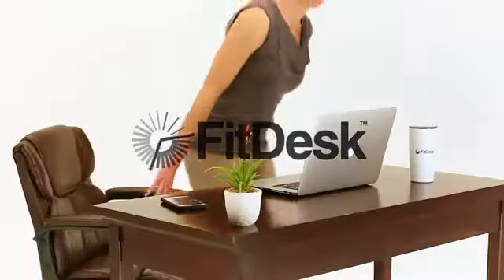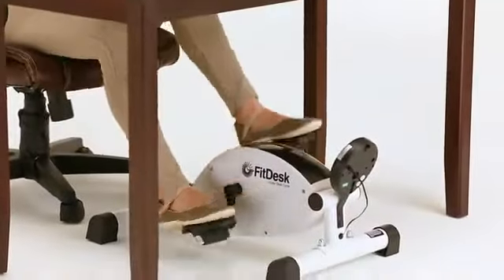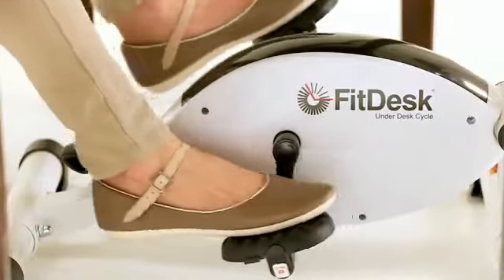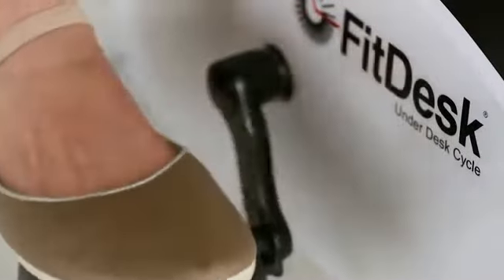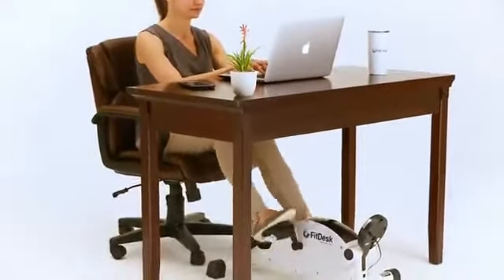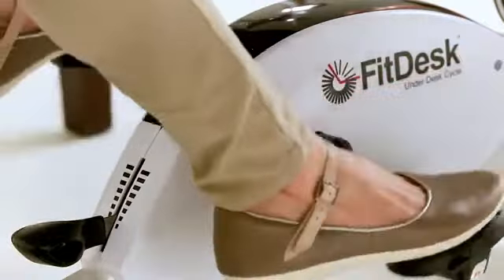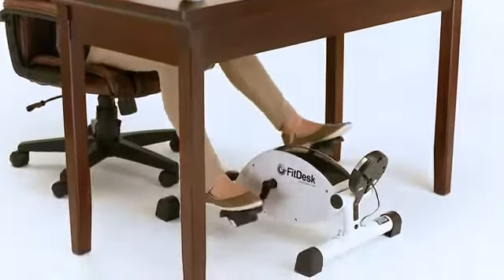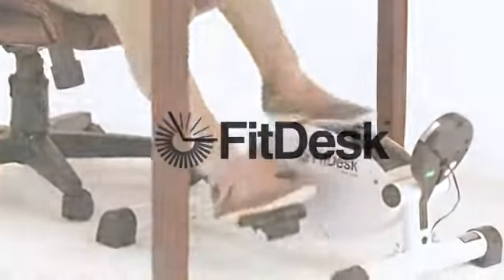Fit Desk Under Desk Cycle: The Under Desk Cycle Has A No Reach Easy Feet Shifter Adjustment.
This video will be showing us fit desk under desk cycle, so you can workout while working on your computer.

Under desk cycle benefits are numerous, as you roll your legs in motion you burn a sensible amount of calories, and that is great for your health.